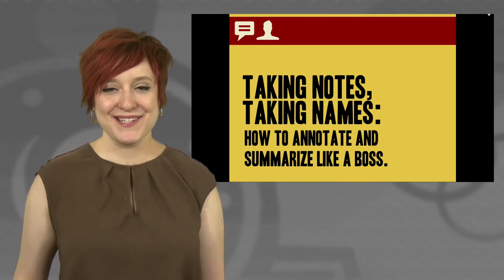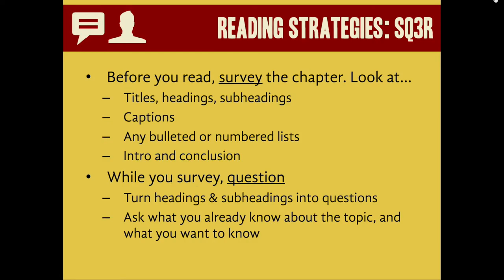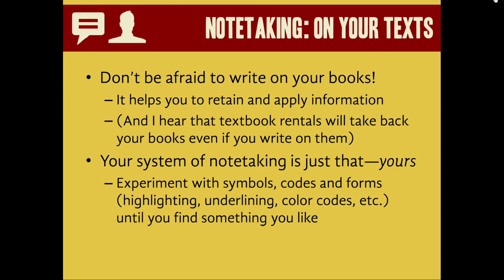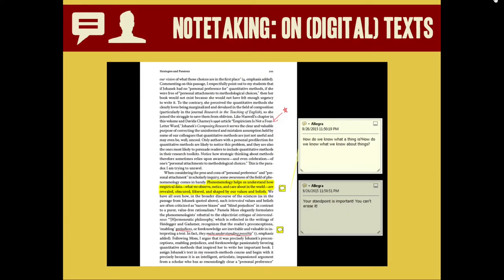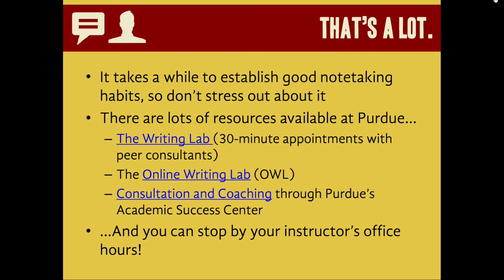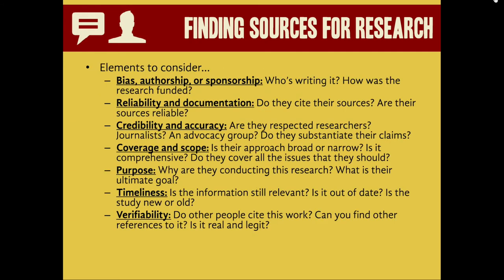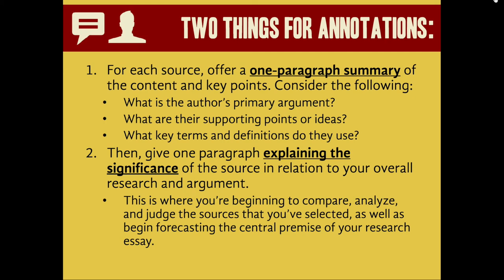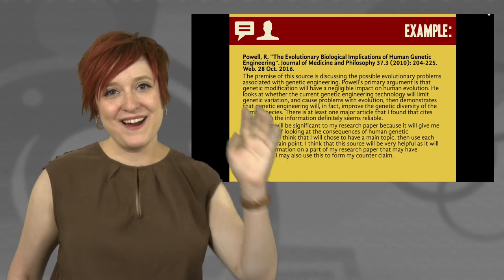Taking Notes, Summarizing Sources, & Writing Annotations For College Papers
So you've gathered a bunch of sources for your research project. Now what? This video will teach you how to read for content, take notes on readings, summarize, and synthesize ideas. (Allegra W. Smith for Professional Writing at Purdue University)